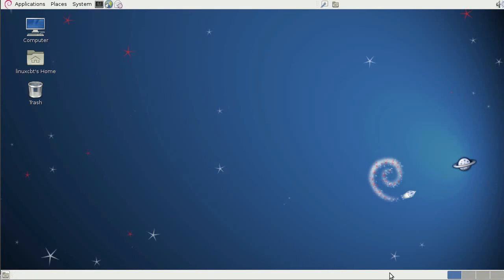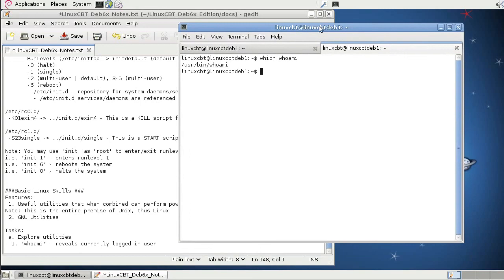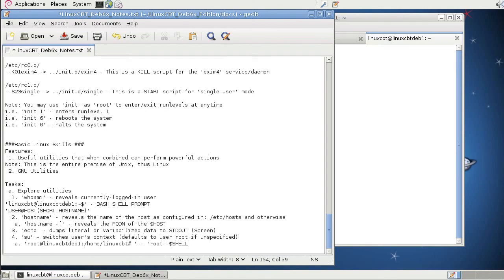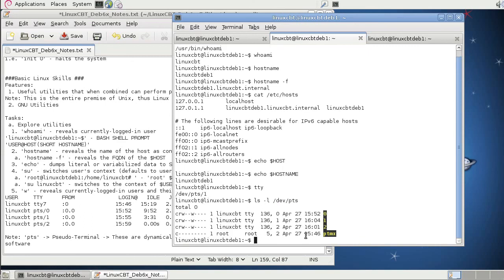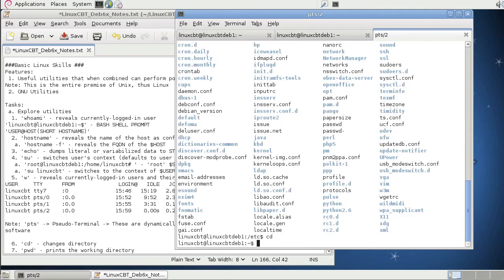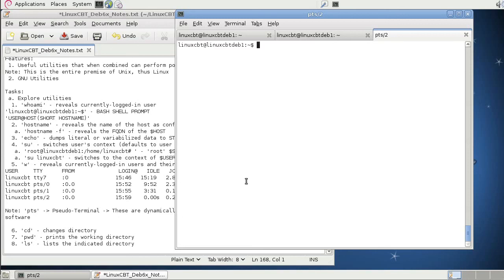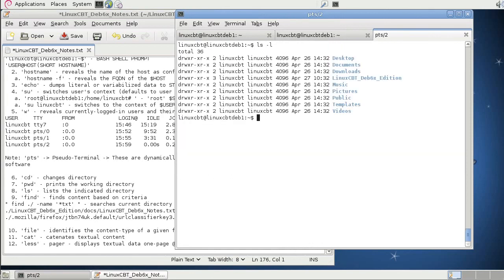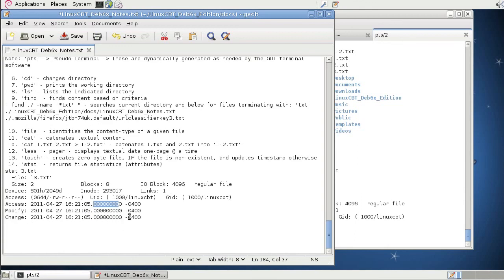LCBT Deb6x 008 Basic Linux Commands I V4CSOW7W6ao